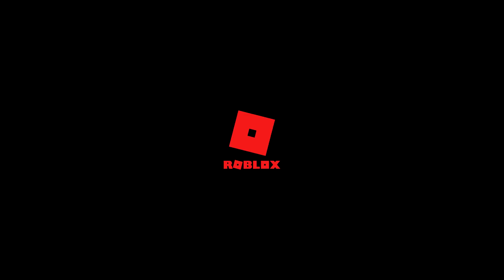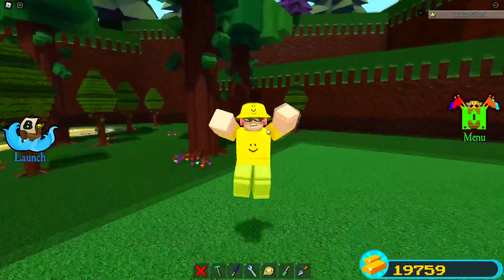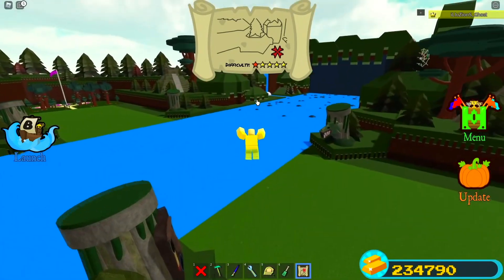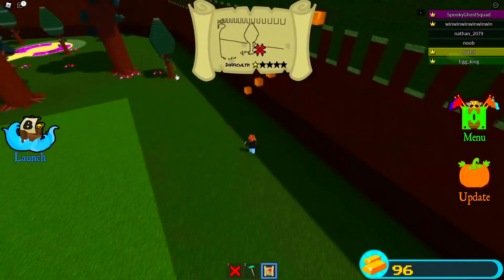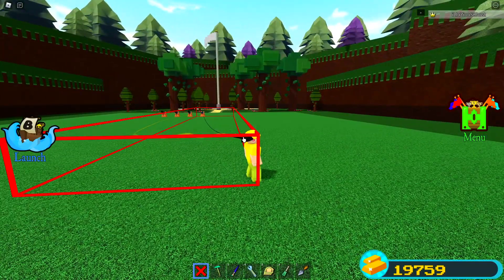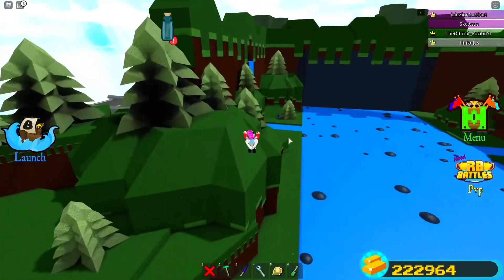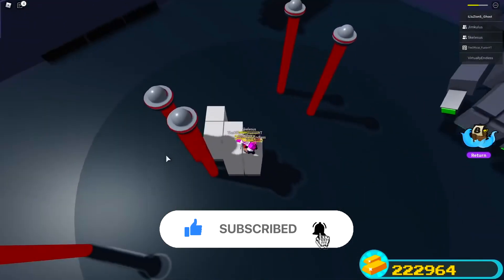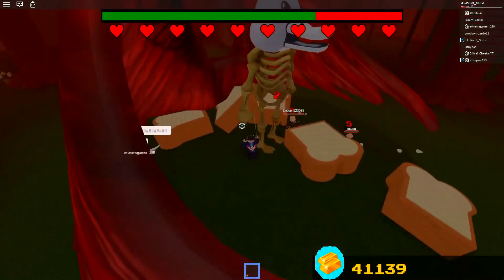3 MUST SEE SECRETS!! | Build a Boat for Treasure ROBLOX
In this video we go over 3 different secrets you may have missed inside of build a boat for treasure ROBLOX. One being rb battles, one being the fabbi boss, and the other being the shovel event 3 MUST SEE SECRETS!! | Build a Boat for Treasure ROBLOX